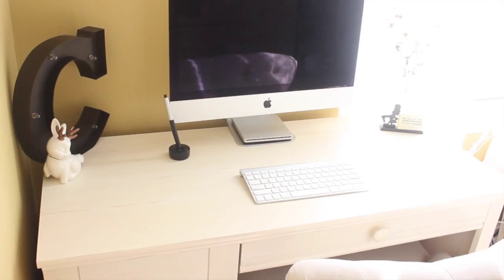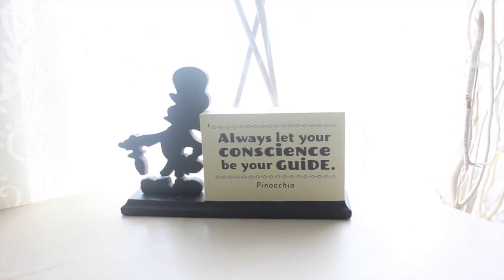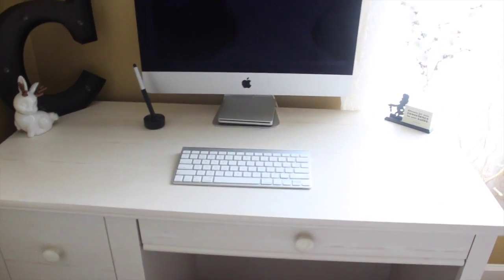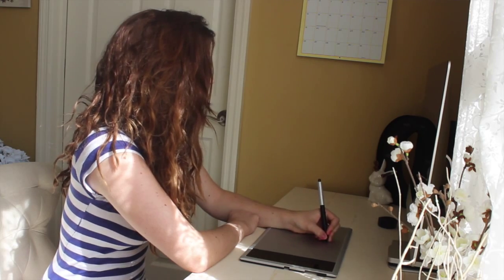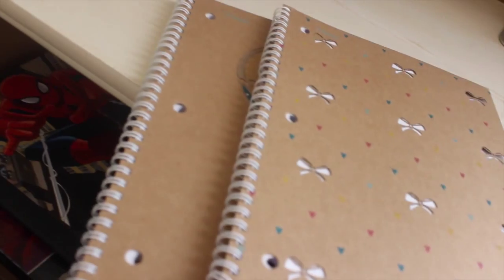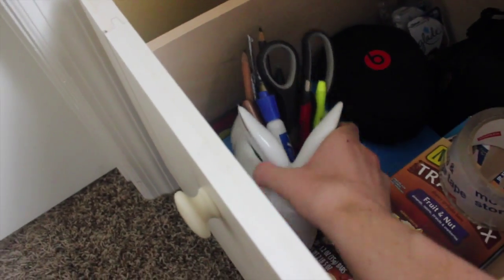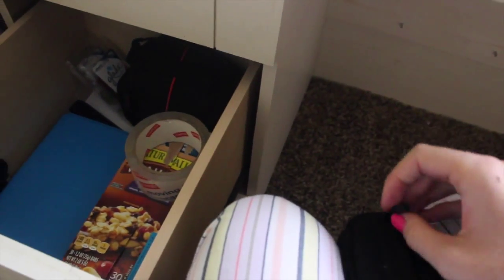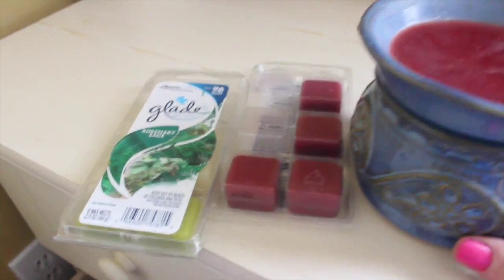My Desk/Art Workspace Tour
Hello! I've been meaning to do this for a while now, and I'm glad I finally managed to get it done! Let me know what YOUR workspace looks like! :)

Mentioned;
Desk Amazon;
Flowers; Target
Dead Flowers; Also Target
Pinocchio Quote; Hallmark Store
Computer; Apple.com
Chair; Homegoods/Homesense
Notebooks; Target
Prismacolor NuPastel
Drawing the Head and figure by Jack Hamm
Cutting Edge Anatomy by Christopher Hart
Bunny pen holder; Target (obviously)
Cellotape; Ummm...you can buy tape everywhere.
Tablet that doesn't work; Samsung
iPod from 1963; Apple.com
Glade Wax Cube things; T.A.R.G.E.T

I think that's it...